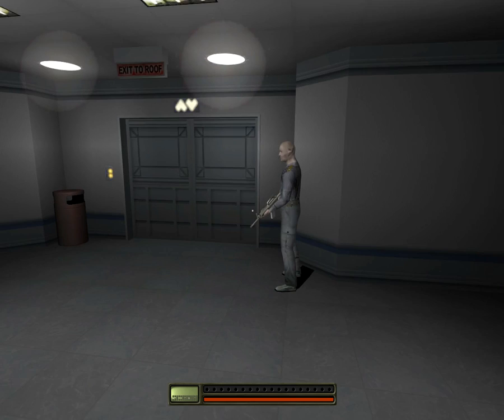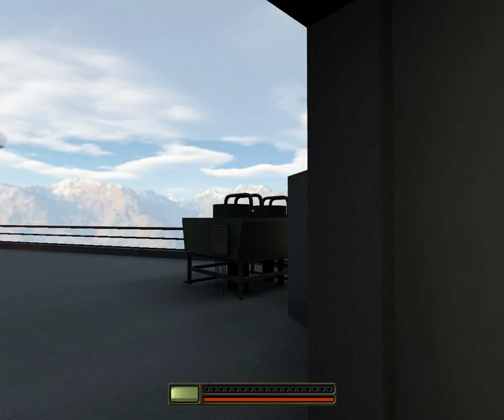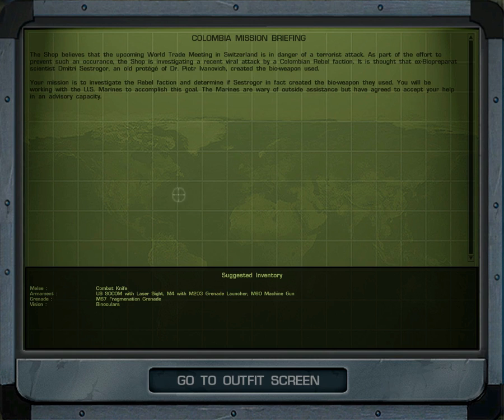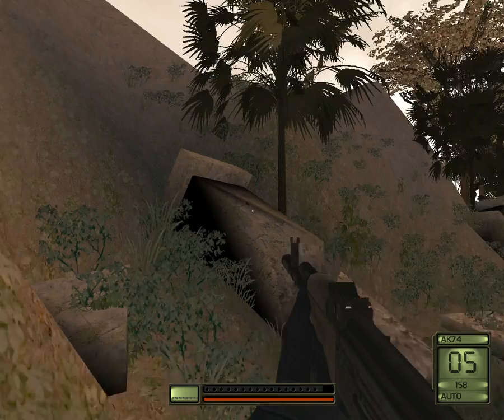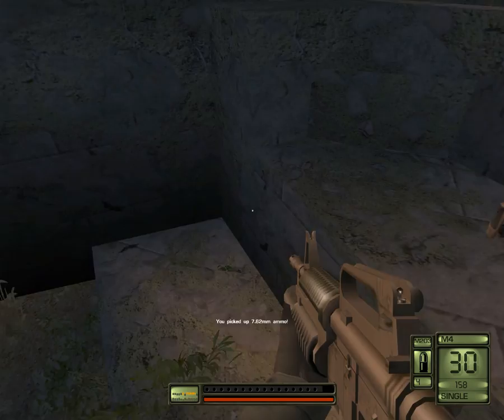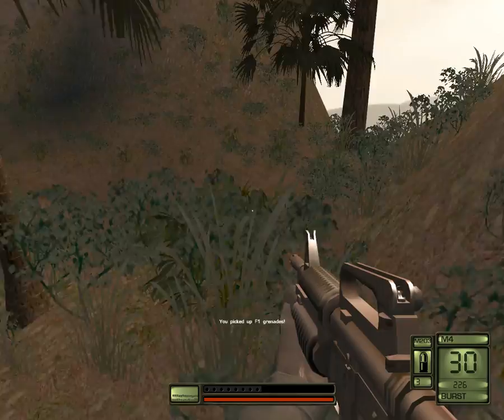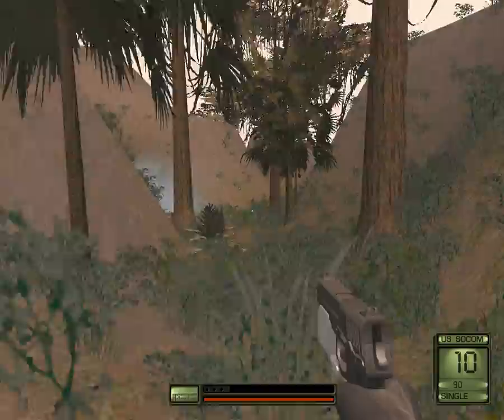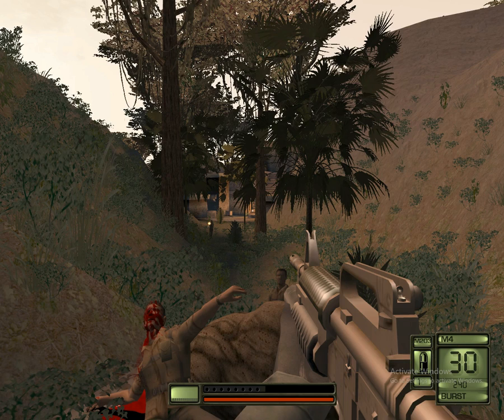Let's Play Soldier of Fortune 2 [Part 4] - Entering Colombia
Nice to see some friendly, distrustful faces.